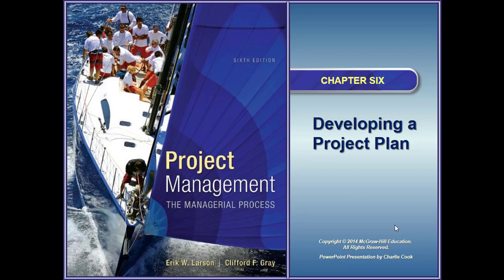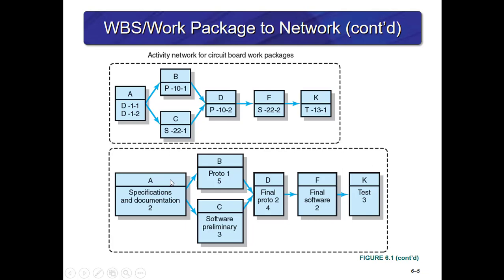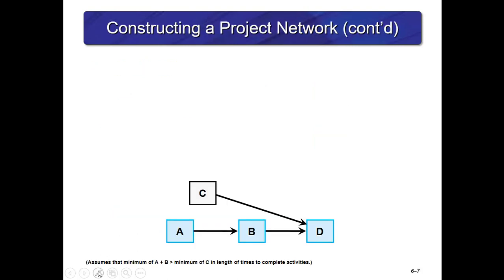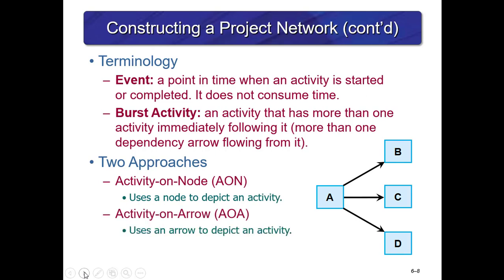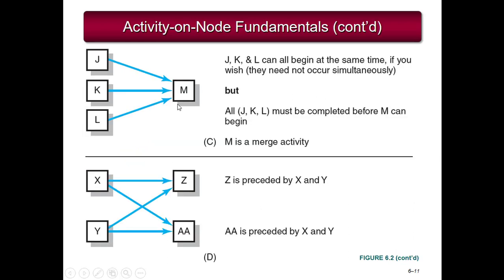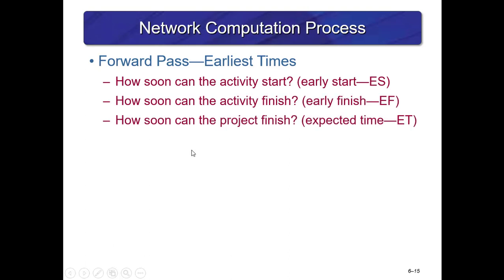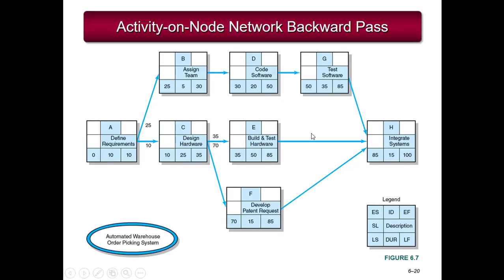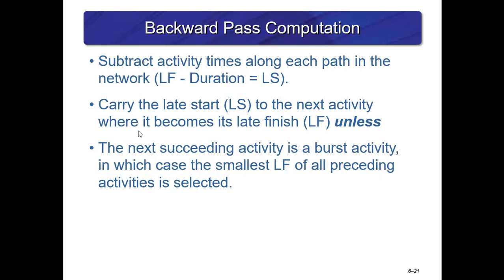Chapter 6 Lecture